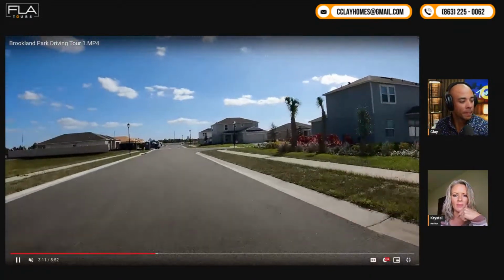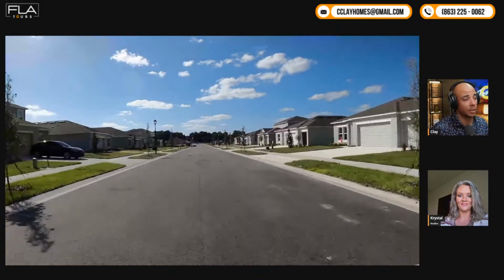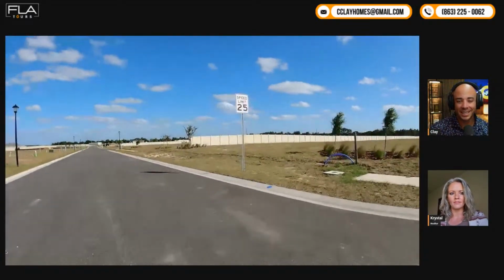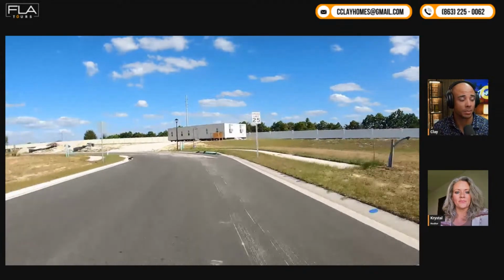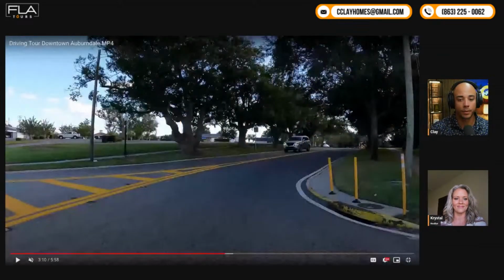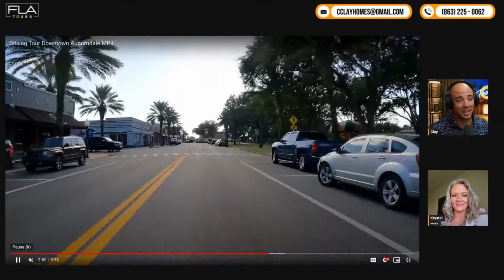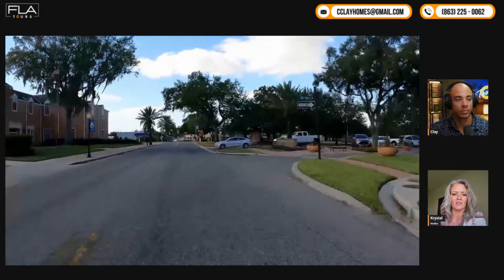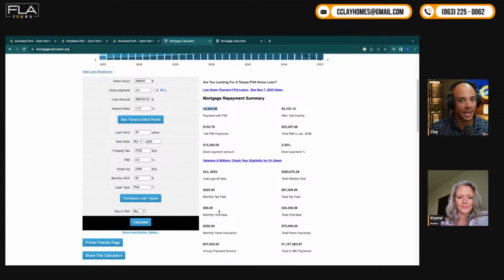New Homes with NO CDD and Large Lots | Auburndale Florida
Brookland Park | Explore the charm of Auburndale, FL in our latest community of new construction homes, where you benefit from no CDD fees and low HOA costs. Situated between the dynamic cities of Tampa and Orlando, these homes offer the best of Florida living with a central location and an array of amenities at your fingertips.

Auburndale, FL: Where Convenience Meets Natural Beauty
This community is adjacent to the burgeoning cities of Lakeland and Winter Haven, placing you near a variety of dining, entertainment, and cultural experiences such as Legoland, engaging water ski shows, and captivating museums.

Designed with You in Mind
Choose from homes with 3 to 5 bedrooms, all featuring open floor plans for a spacious and welcoming environment. Residents can take advantage of a community pool for leisure and relaxation, and a picturesque butterfly garden, creating a peaceful backdrop for your home.

Smart Living with Added Perks
With the advantage of no CDD fees and a low HOA, this community is as cost-effective as it is beautiful. It’s an investment in your lifestyle as much as it is in your future.

Large Lots in this community!

Auburndale FL Homes | Low HOA Benefits | No Hidden Costs | Proximity to Tampa & Orlando

Brookland Park by Taylor Morrison

Claim your spot in a community that’s built for enjoyment and designed for convenience.